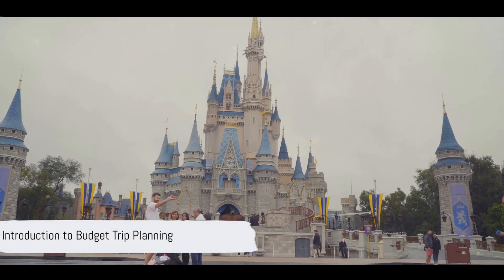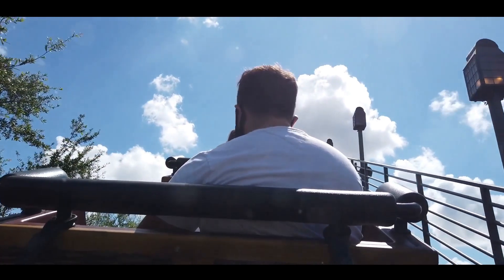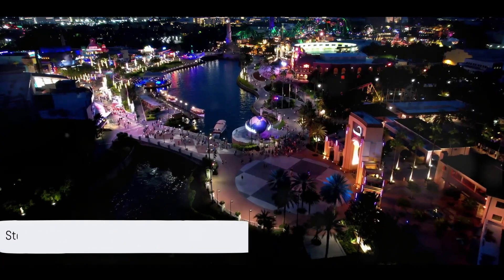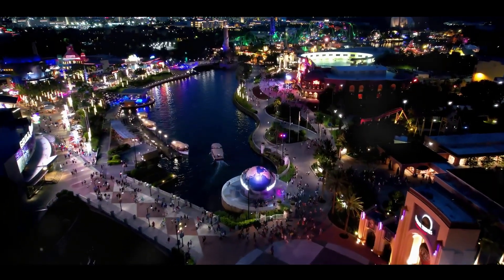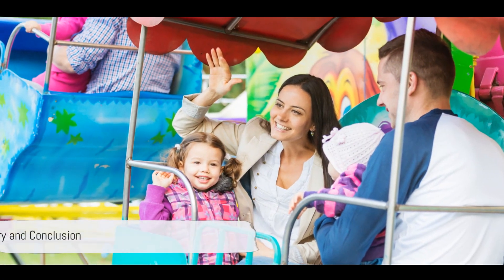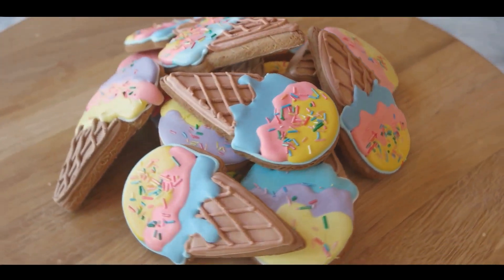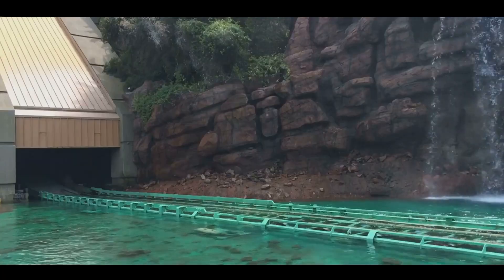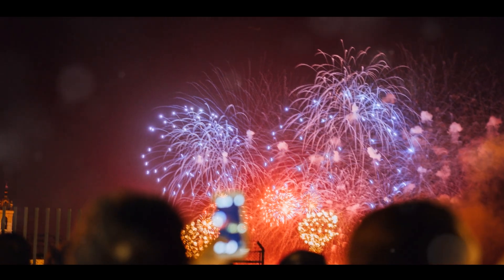Ultimate Disney World Budget Travel Tips | Save Big on Your Magical Vacation!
Planning a trip to Disney World but worried about breaking the bank? Look no further! In this video, we've got you covered with the ultimate budget travel tips to make your Disney World vacation affordable and unforgettable. 🏰✨

In this video, we'll explore:
0:00 Introduction
0:13 Timing
0:24 Transportation
0:35 Accommodation
0:45 Tickets
0:51 Food
1:03 Souvenirs
1:07 Free Activities
1:19 Conclusion